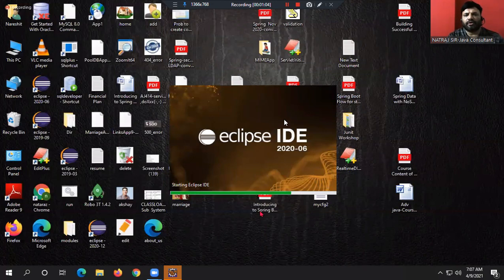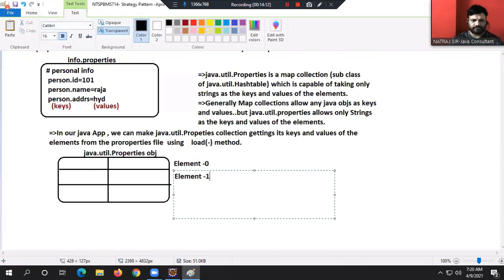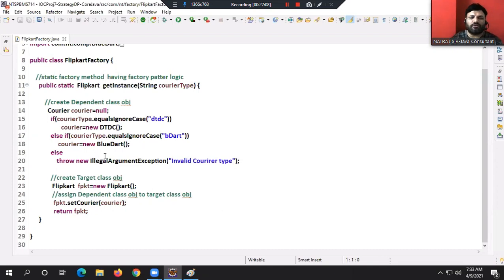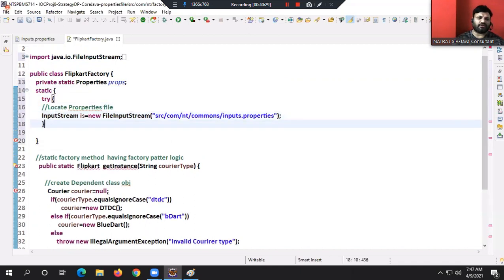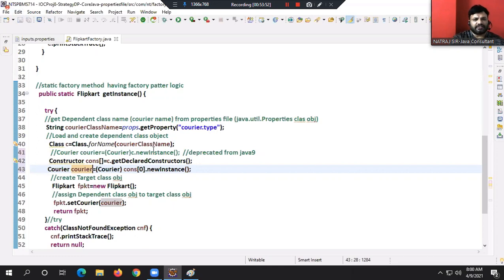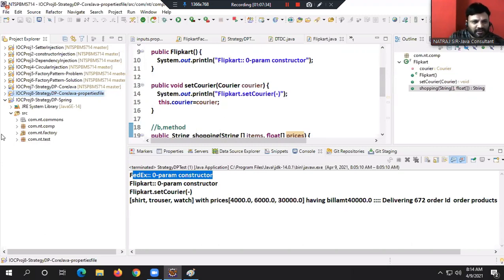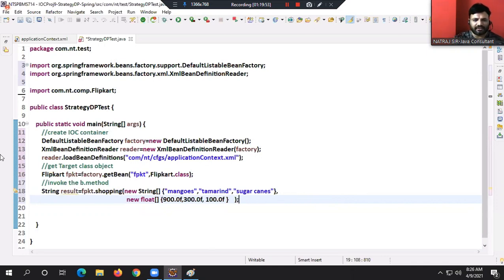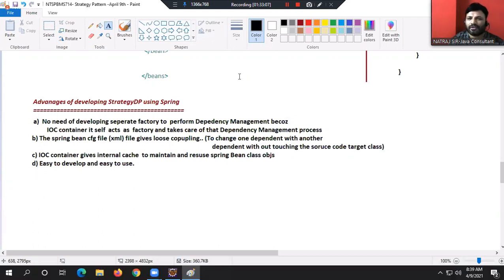Spring Boot & Microservices ||Lecture No :: 11 || 09-04-2021 || Smart Java Developer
java and spring boot microservices 10 hour full course
java spring boot microservices interview questions for 5 years experience
In this video we are going to discuss about--Spring Boot & Microservices full course

Your Queries/Keywords/Tags:
Core Java
Advanced Java

**____________Thank You____________________**